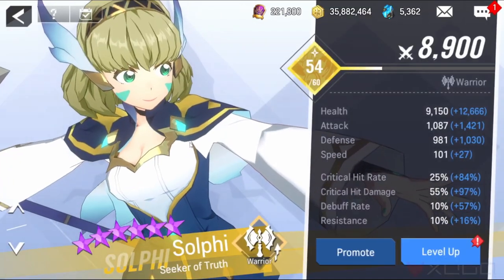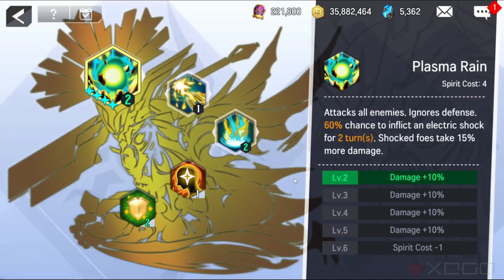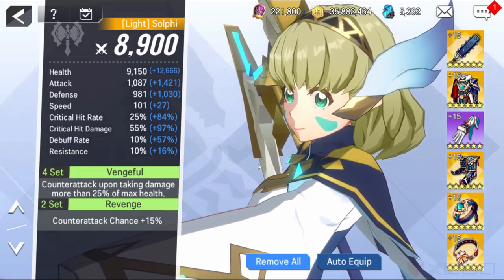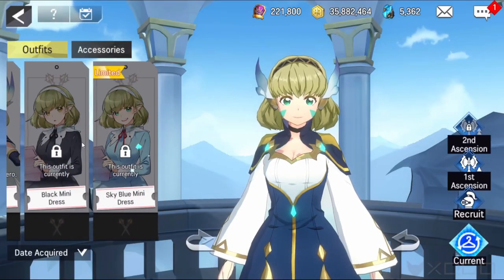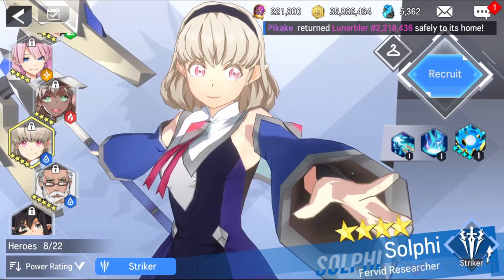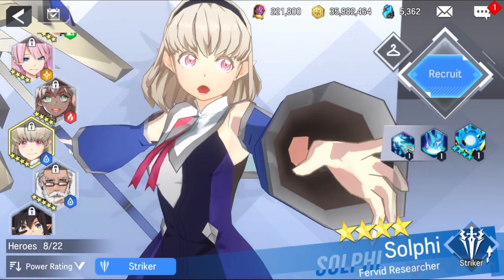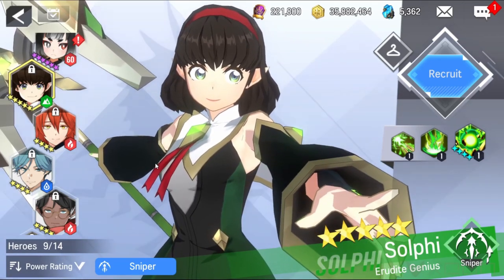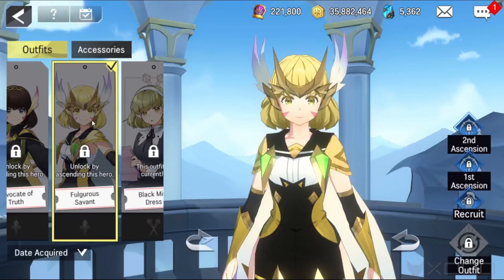[EN]Lord of Heroes How to Build Solphi[Light-Water-Earth]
Welcome, today we will see what stats are important, what skills to use and how to equip Light Solphi, Earth Solphi & Water Solphi.

Download
GooglePlay: